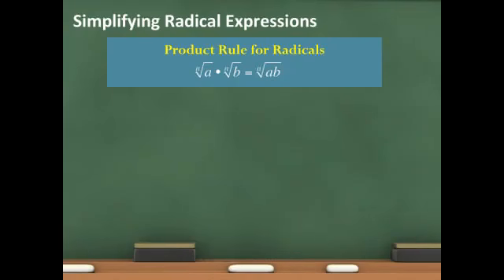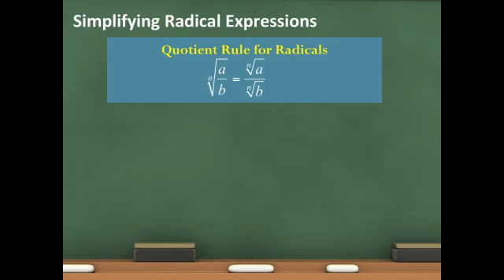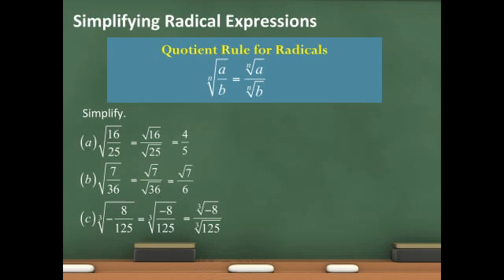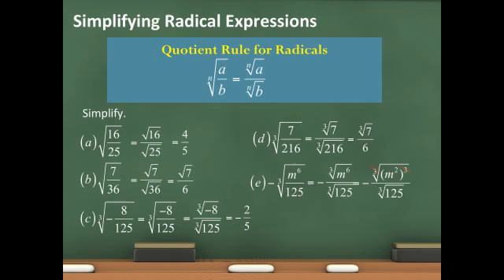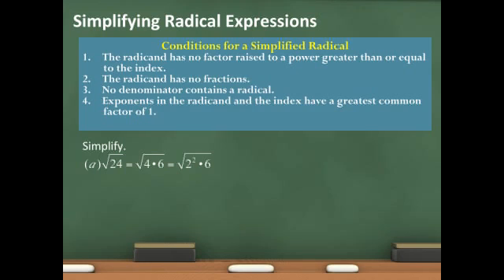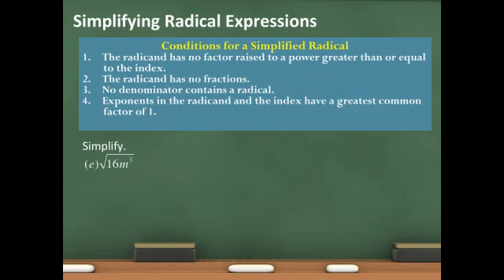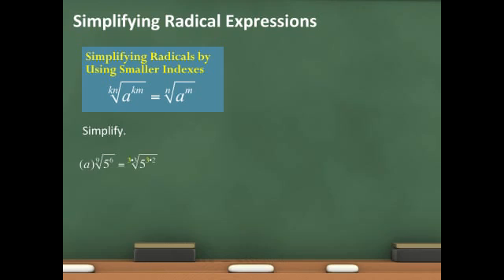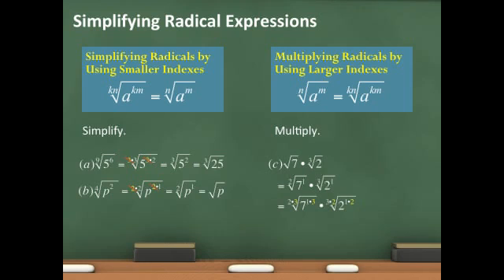TSI-43 Radical Expressions 1: Simplifying Radical Products and Quotients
Simplifying radical products and quotients